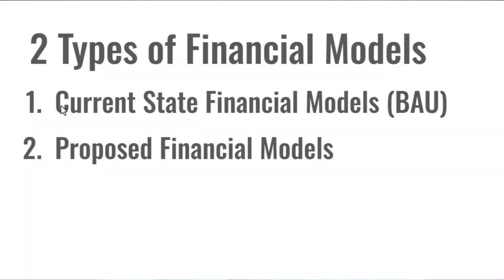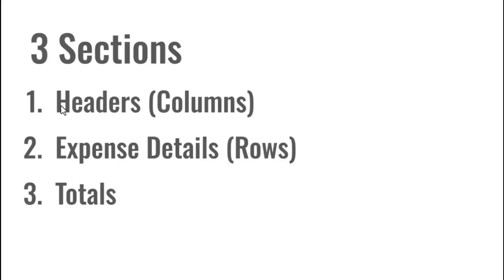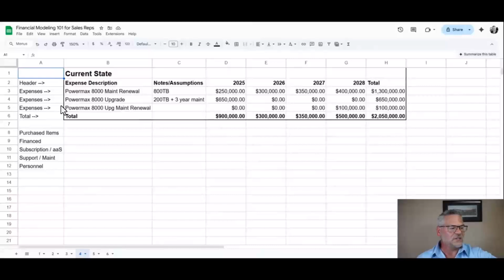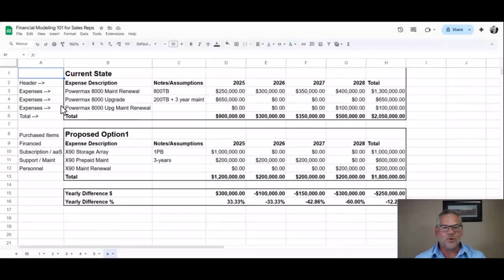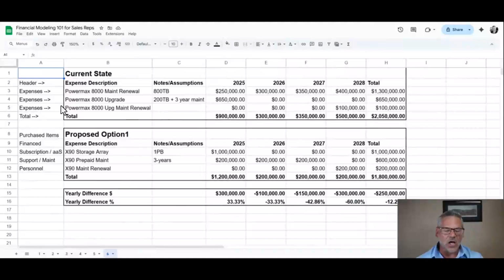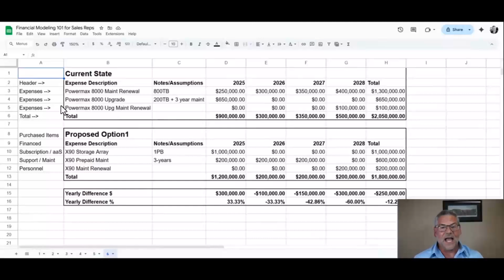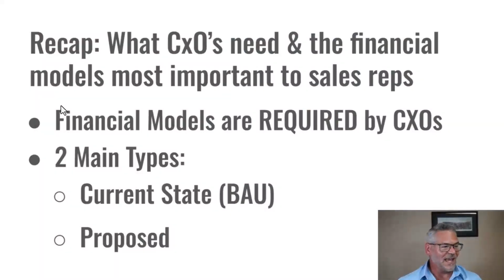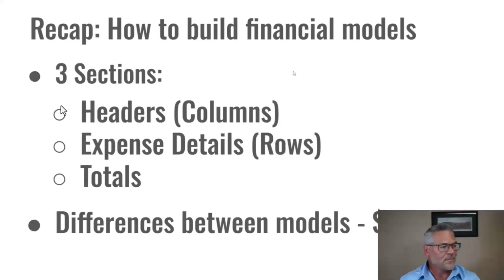Financial Modeling 101 for Sales Reps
Learn the core principles of financial modeling - and how to build and use them to win more deals!

What You'll Learn:
- What CxOs expect from financial models
- The essential financial models every sales rep should know how to build
- Best practices for building financial models: layout, key components, overlooked items, and how to leverage AI
- How to present and use financial models with impact - with customers and internally

Who Should Watch:
- You’re a B2B sales rep or leader selling complex solutions or solutions that may exceed $250K in total deal value
- You want to learn how to engage more strategically with customers and how to win bigger deals